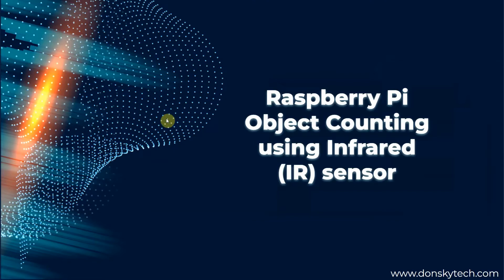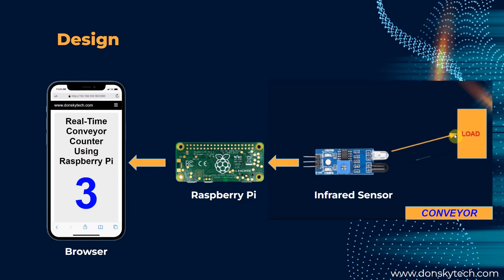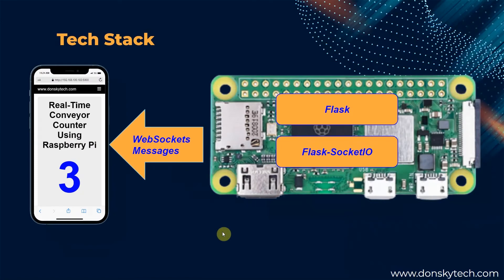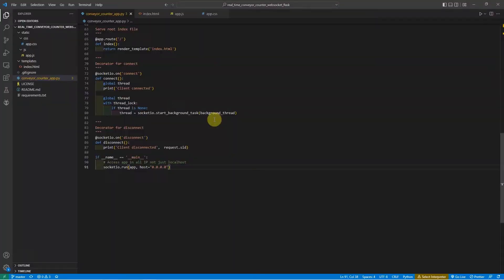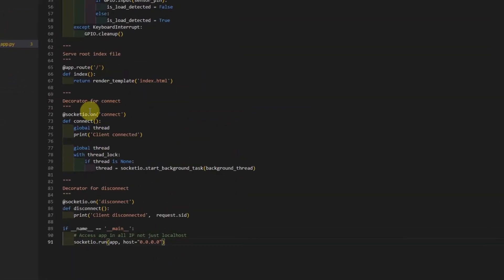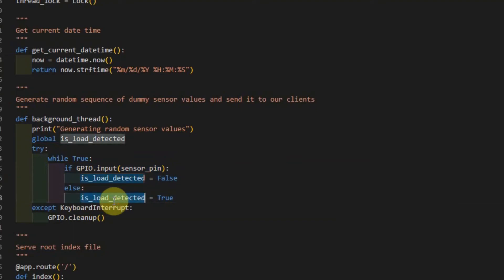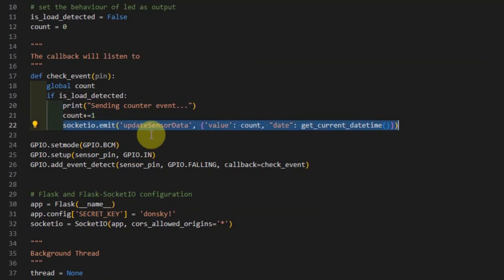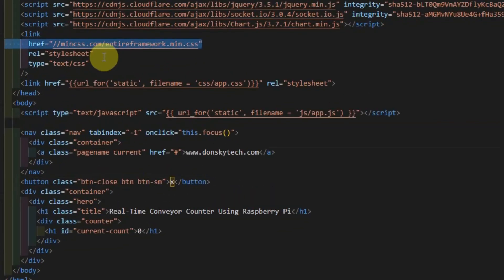Raspberry Pi Object Counting Using Infrared sensor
The following video will show how we can use the Raspberry Pi as an object counter by using the Infrared (IR) sensor. IR sensors are excellent electronic components that can sense the proximity of objects and we will use it in counting objects that are passing in our mini conveyor system.
We will use the WebSockets protocol in programming our Python Flask application as this provides real-time communication between our clients and server.

Happy Exploring!